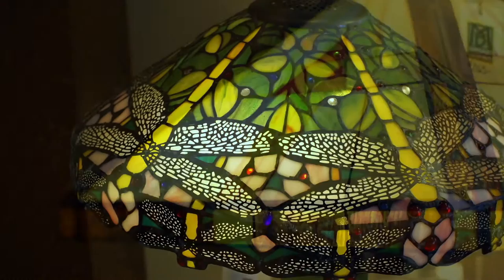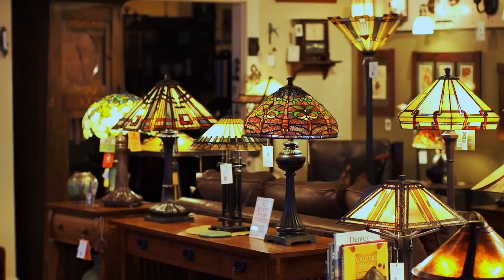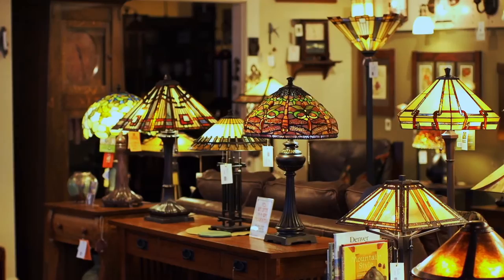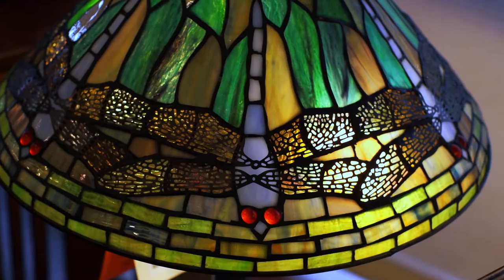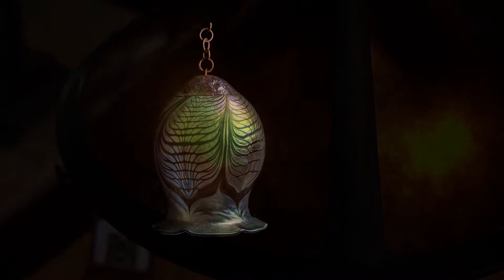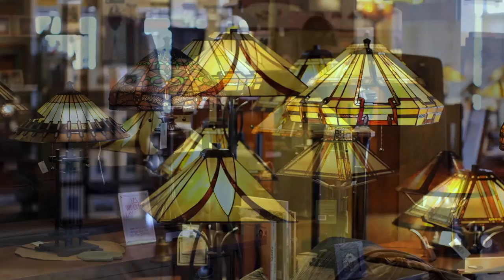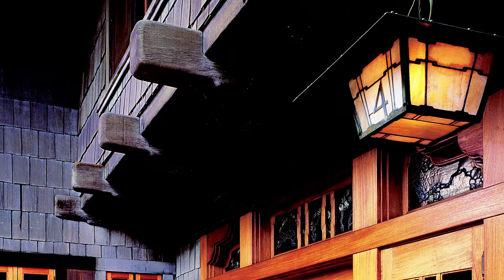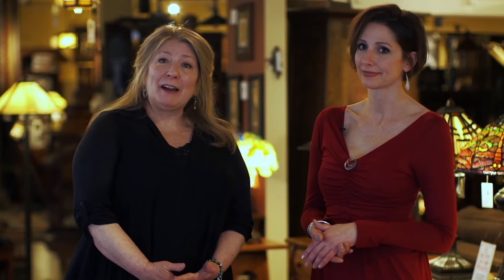Arts & Crafts Lighting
When it comes to Arts & Crafts lighting, there are many choices that can warm up a room—Old House Journal editors Patricia Poore and Demetra Aposporos explain some of the styles you're likely to find.